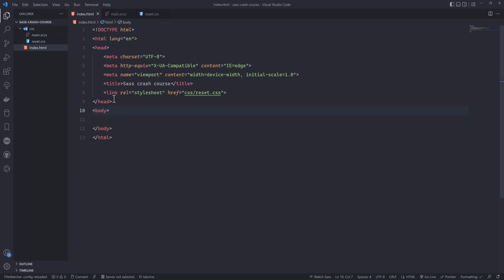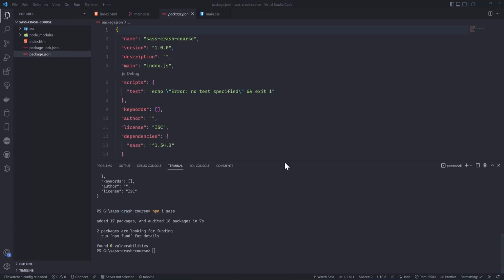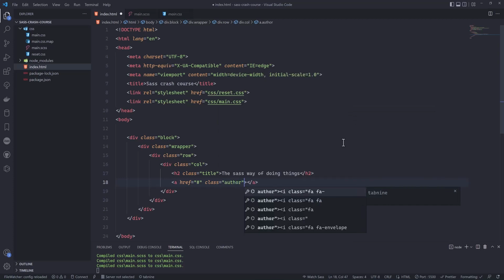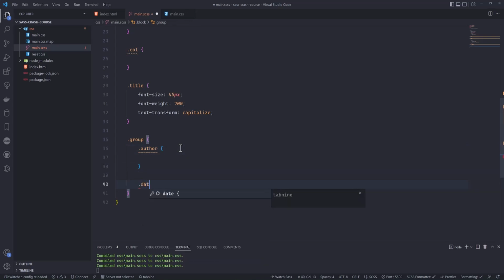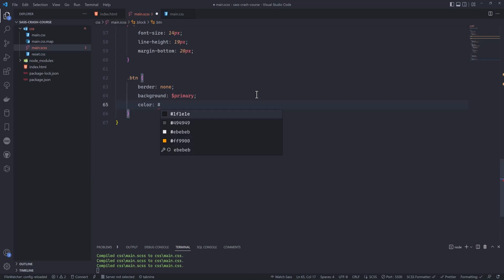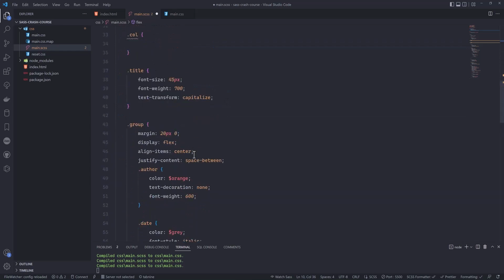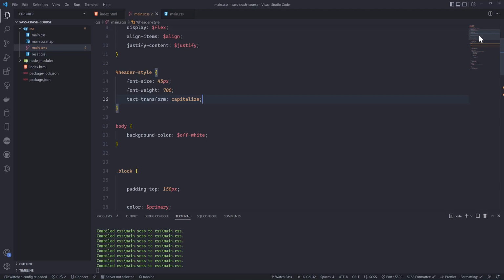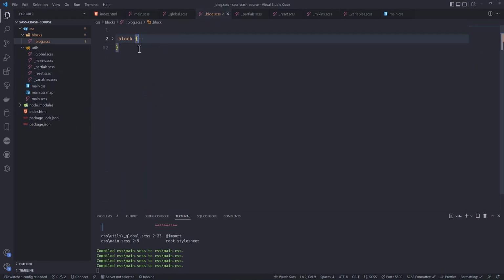Sass Crash Course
This video introduces you to Sassy CSS the way i would use it for most of my videos on this channel.